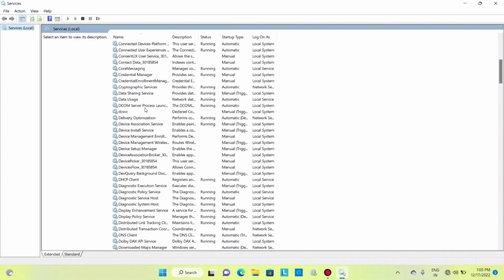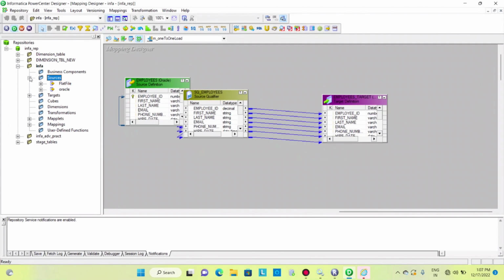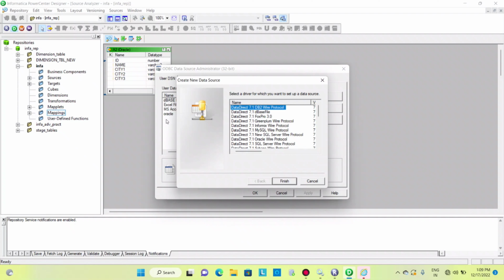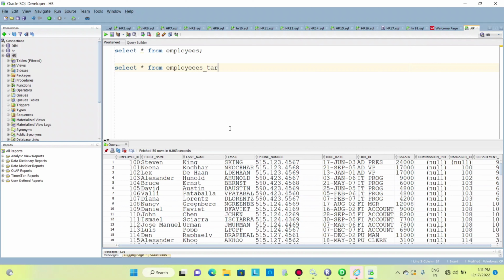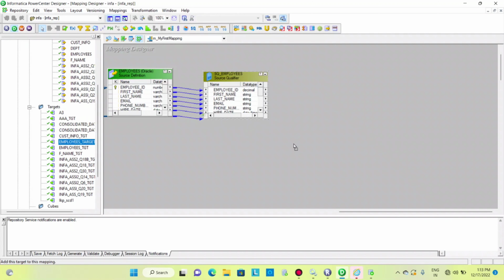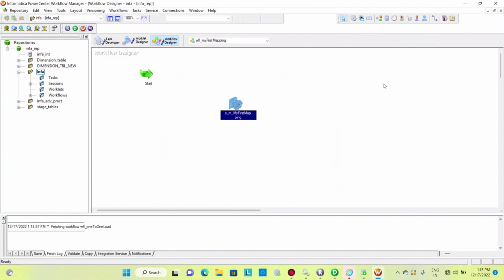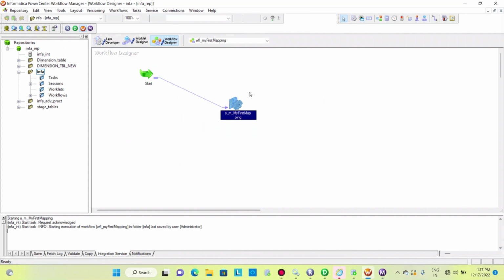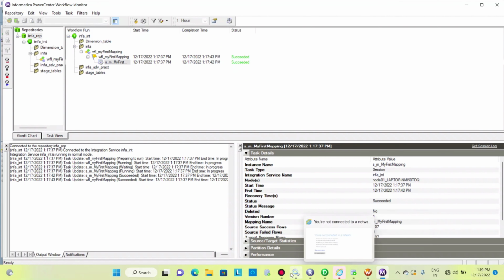2.HOW TO IMPORT SOURCE AND TARGET| INFORMTICA POWER CENTER|ETL|TRANSFORM|DATA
this video is about how to import source and target in informatica power center
a quick overview of Power center tools
workflow designer
workflow monitor